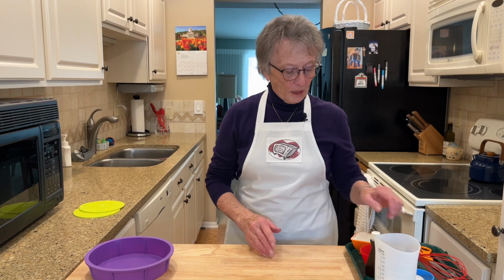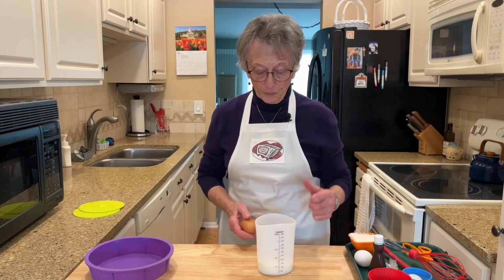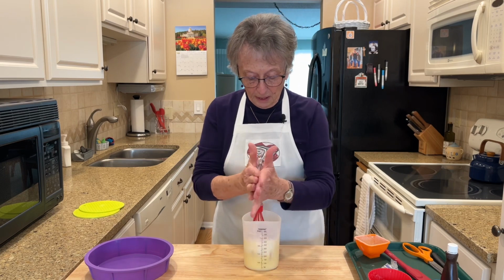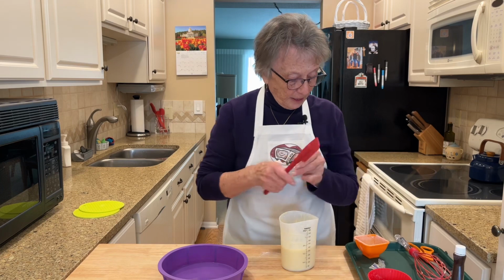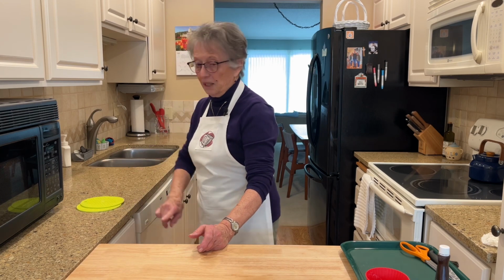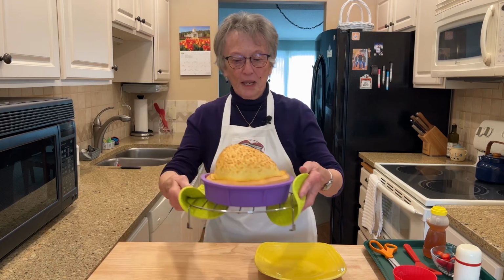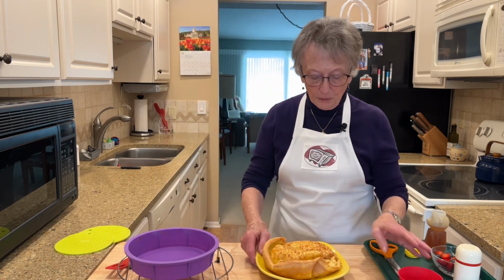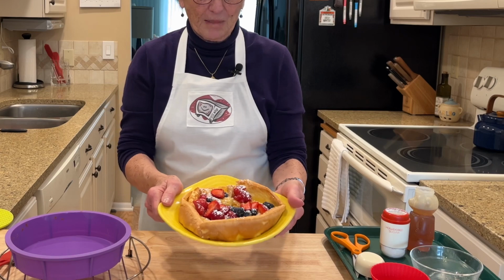Puffy Pancake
Easy and impressive oven pancake for breakfast or supper.  Perfect for microwave-convection or regular oven. Silicone pan gives no-stick results. Great with fresh fruit.
Watch other videos on my channel: Microwave Connect